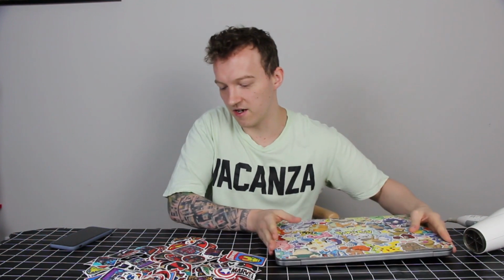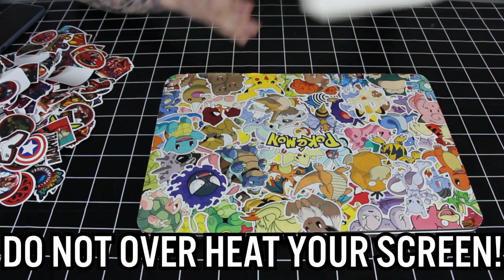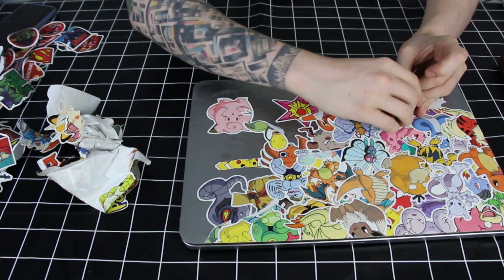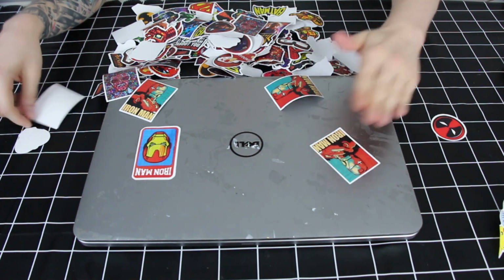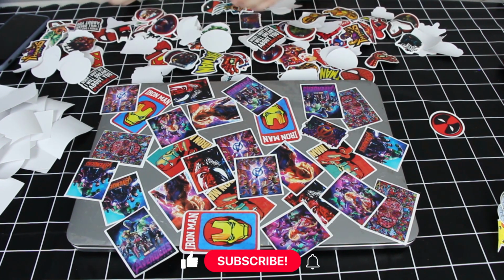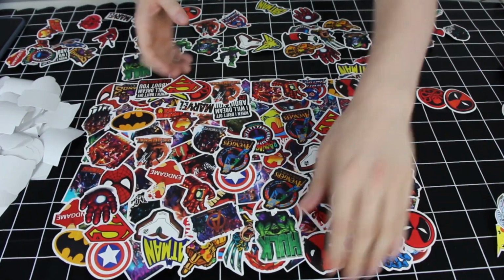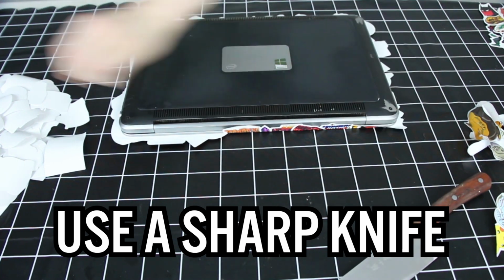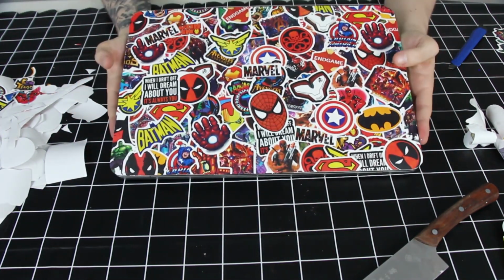Custom DIY Laptop Cover With Stickers (SUPER CHEAP)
Once a year I change the cover of my laptop as its getting old (6 years) so today watch as I show you how to make your old tired laptop have a little bit more life for little to no cost. Stickers are all you need for this easy DIY tutorial.